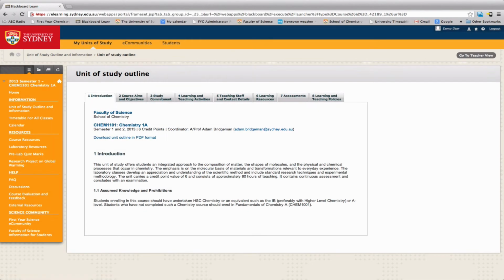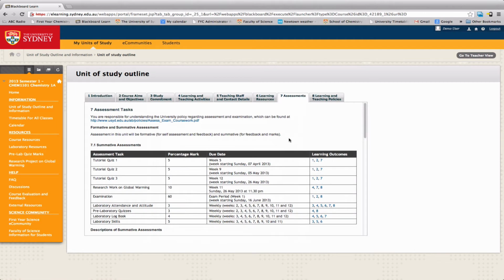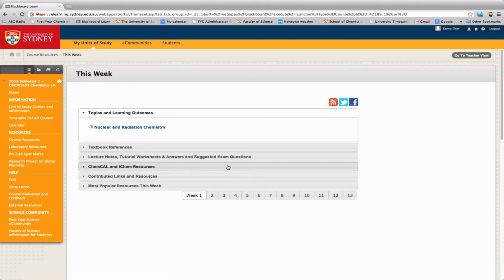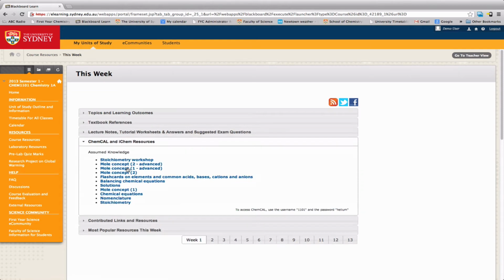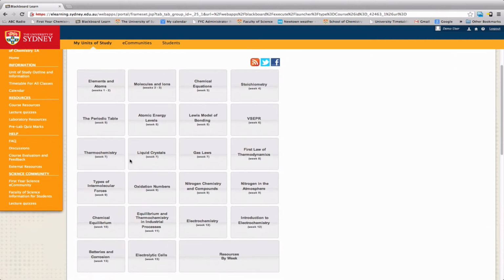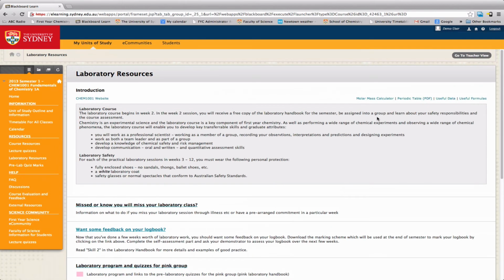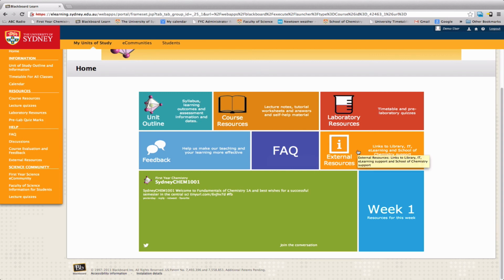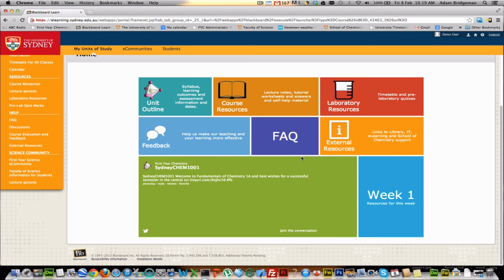Introduction to the CHEM1101 eLearning site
A short video showing a quick tour of the resources and design of the 'Chemistry 1A' (CHEM1101) site on LMS site